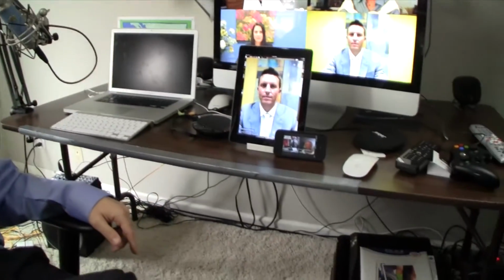One Of The Imaginary 2000's shows Episode 74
USA 13 July 2007 Year